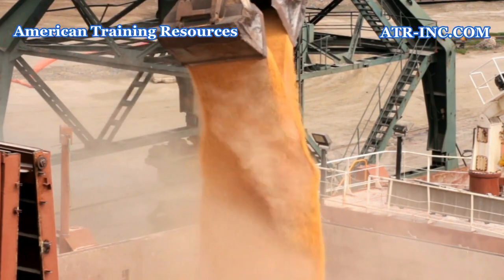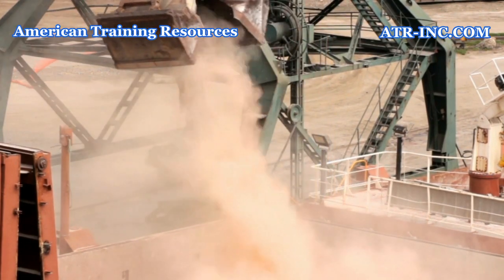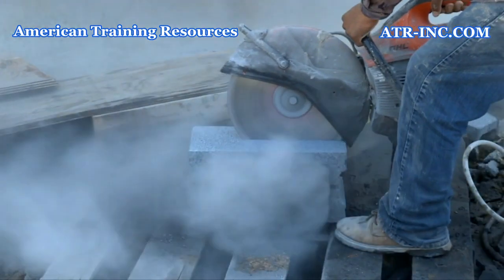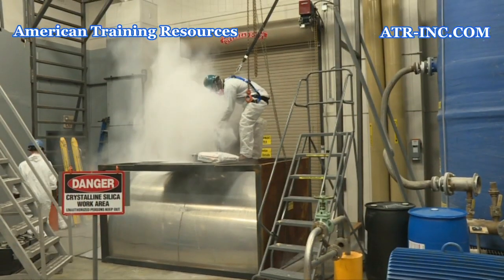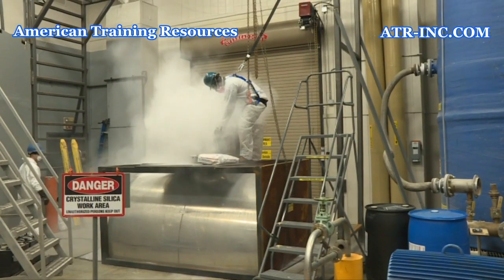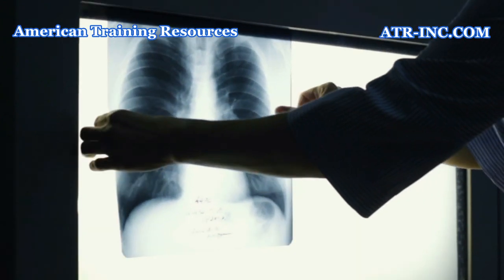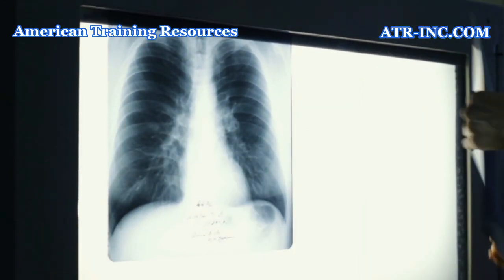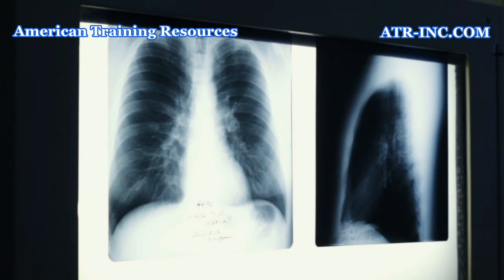Silica Dust Safety Training Video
A sample clip from our NEW 15 minute Silica Dust Safety Training Video covering the 2016 OSHA Respirable Crystalline Silica Standard for employees.  While silica has many valuable uses, it can also present a danger when workers are exposed to excessive amounts of crystalline silica dust.  In fact, each year there are hundreds of deaths and thousands of illnesses attributed to harmful exposures to silica dust.

Crystalline silica is a naturally occurring substance used in a wide variety of industries and construction operations.  It is also a common additive in food and pharmaceutical applications. While silica has many valuable uses, it can also present a danger when workers are exposed to excessive amounts of crystalline silica dust.  In fact, each year there are hundreds of deaths and thousands of illnesses attributed to harmful exposures to silica dust.  To prevent these types of harmful exposures, OSHA has developed regulations for general industry, maritime operations and the construction industry.

• Occupational Exposure to Respirable Crystalline Silica.
• OSHA Regulation 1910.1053 for General Industry and Maritime operations.
• OSHA Construction Regulation 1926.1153 for Construction Industry.
• How exposure to crystalline silica affects the human body.
• What requirements must be implemented by organizations under the OSHA silica standards.
• What engineering controls and work practice controls are used to limit exposure.
• Which types of respiratory protection provide protection from silica dust.
• What information can be found in Table 1 of the Construction Regulation.